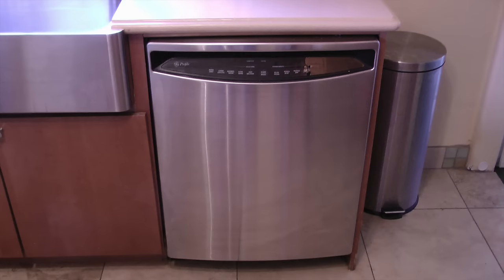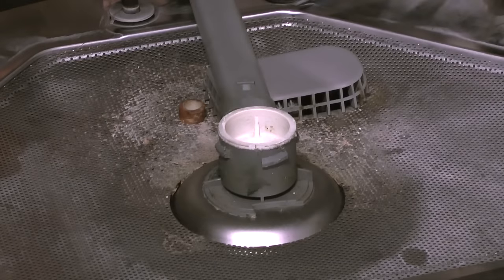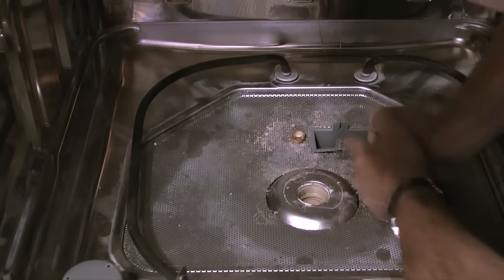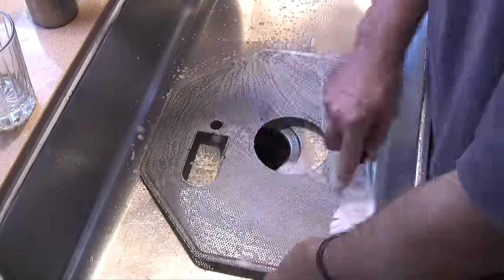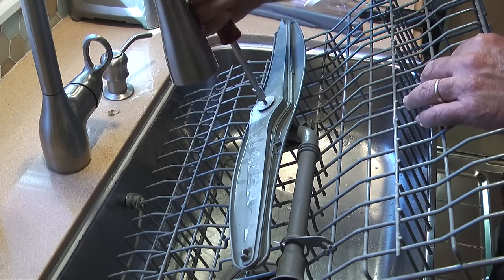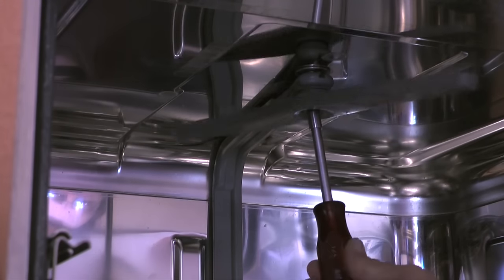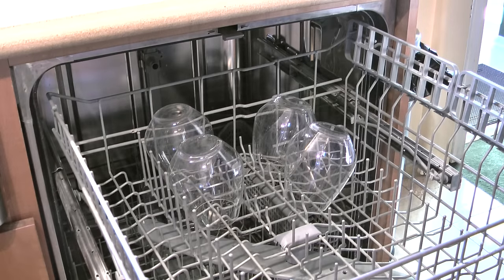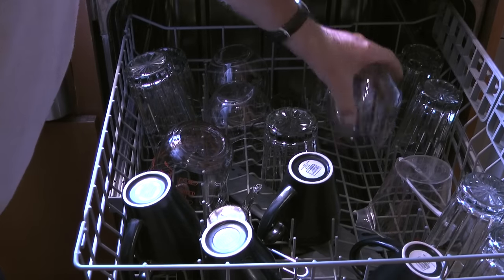GE Profile Dishwasher Maintenance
Lately the dishes coming out of our dishwasher have a cloudy film on them with small particles of food. I tried to find help online on how to remove and clean the filter but none was available. The owner’s manual I downloaded didn’t cover cleaning the filter either. So I downloaded a parts list and tackled the project without any instructions. Hopefully this video will save you a little time if you decide to clean the filter on your GE Profile dishwasher.

Items mentioned in video:

Nut Driver Set ( 1/4” - 1/2”)
Maglite Flashlight
Small Flat Blade Screwdriver
Precision Tool Picks
White Vinegar

Here's a link to the GE Parts Select page for the PDW8280J03SS model dishwasher with 6 diagrams